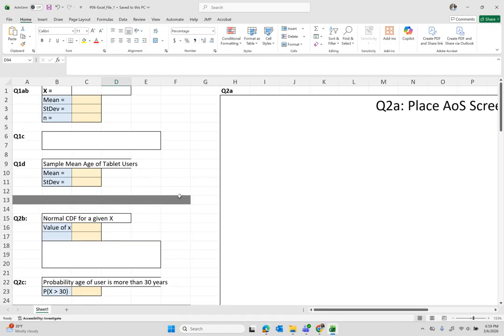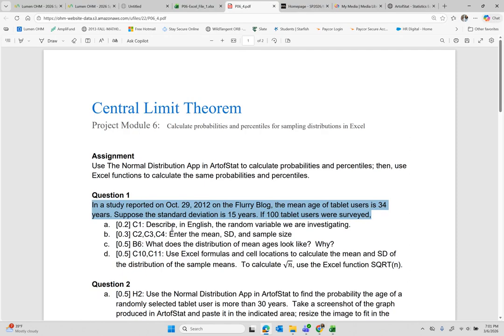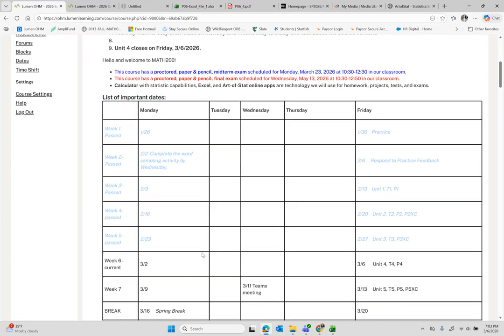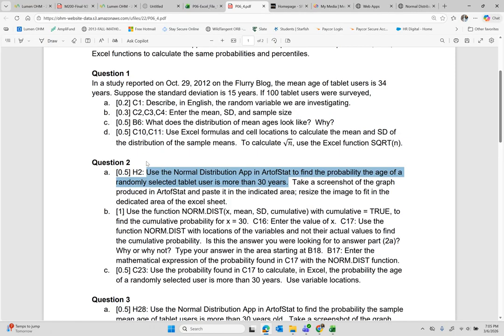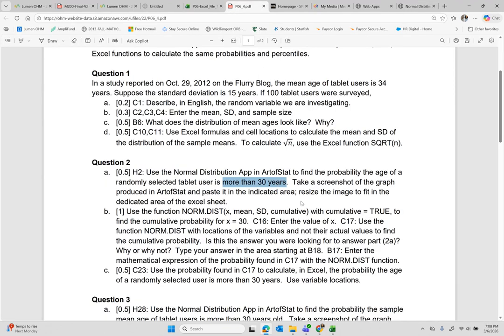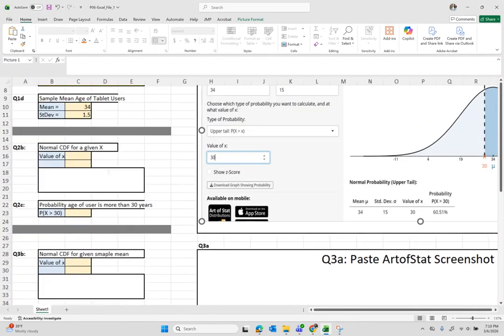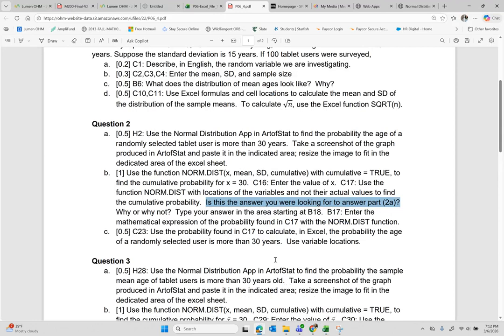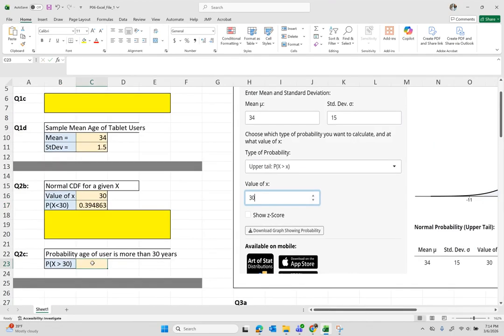Statistics Project 6.1-2 Central Limit Theorem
Central Limit Theorem for Distribution of the Sample Mean in artofstat.com and Excel.